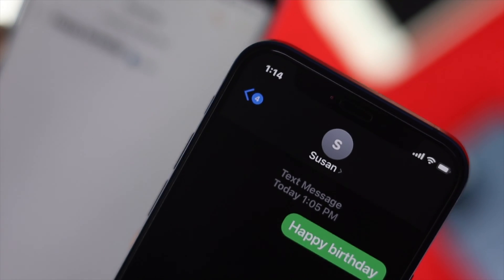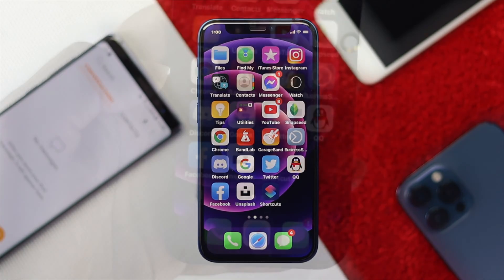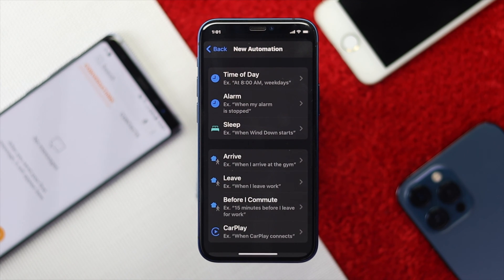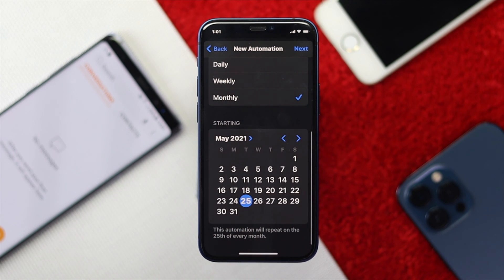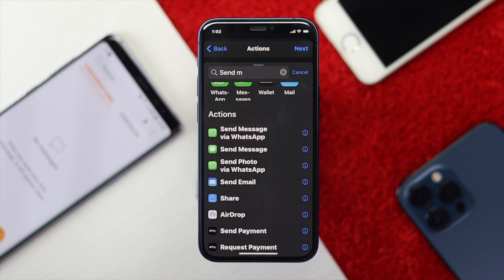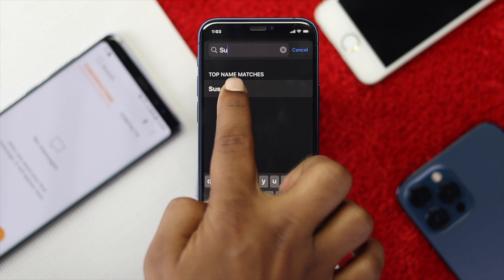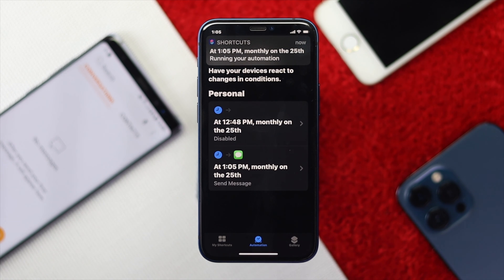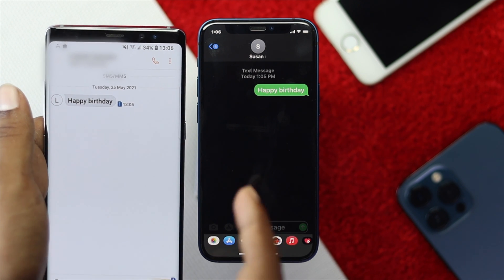How to Schedule Text Messages on iPhone!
In this tutorial you will learn how you can schedule Text messages on iPhone without using any third party apps. Here you will see how you can use iPhone’s Siri Shortcut to send schedule text messages from iPhone.

0:00 Opening
0:24 Schedule a Text Message on iPhone
2:51 Ending of the video.